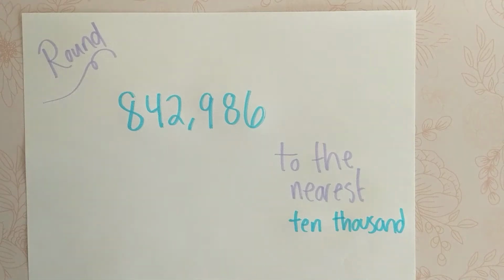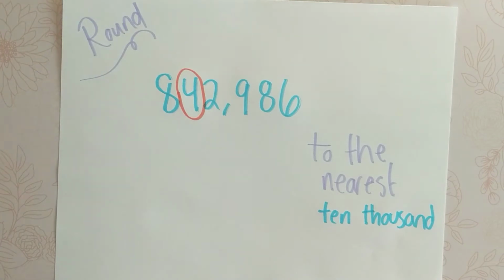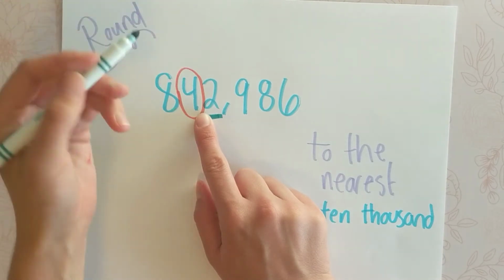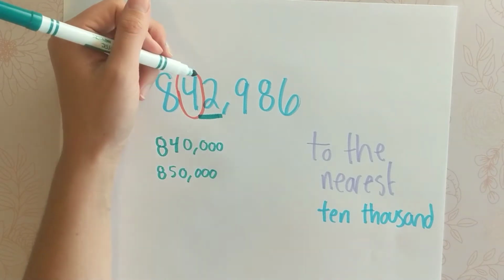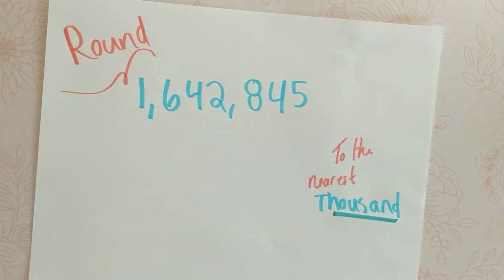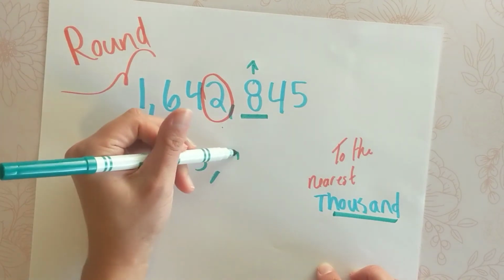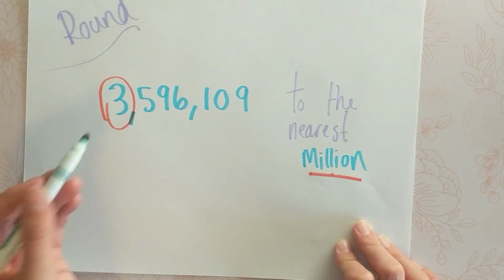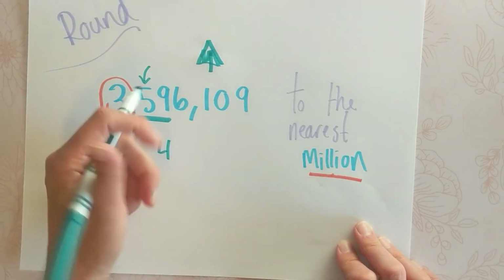Quick rounding (shortcut only)